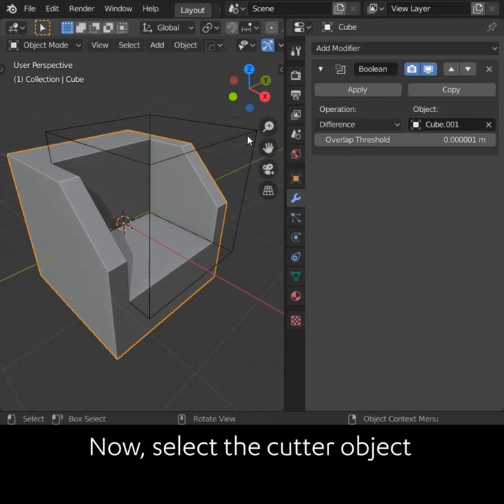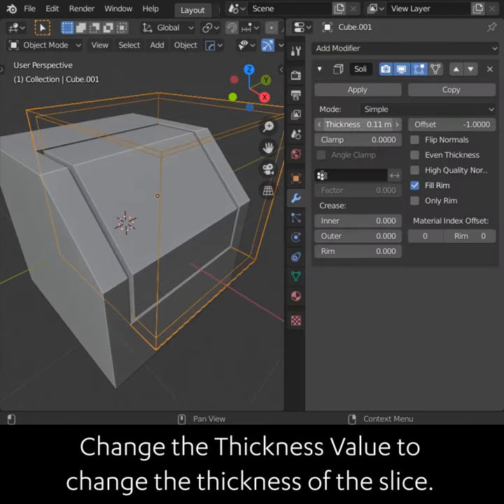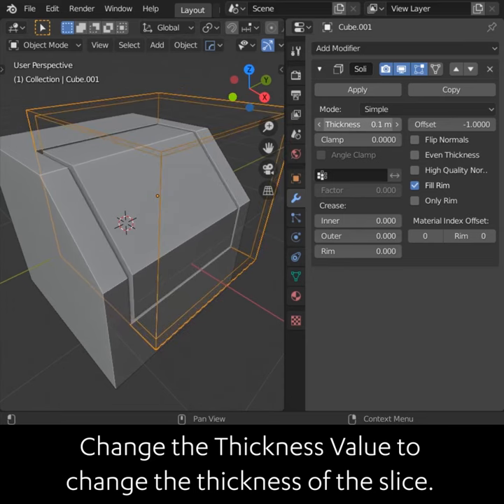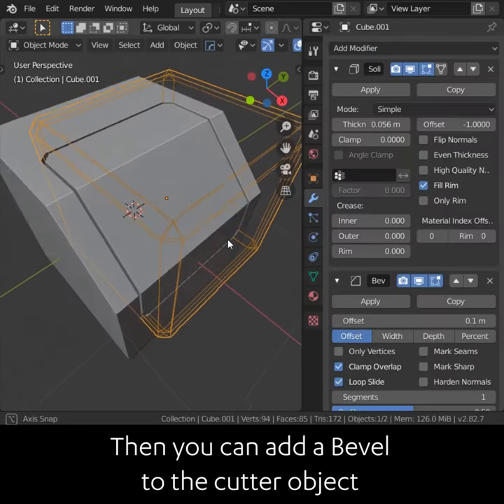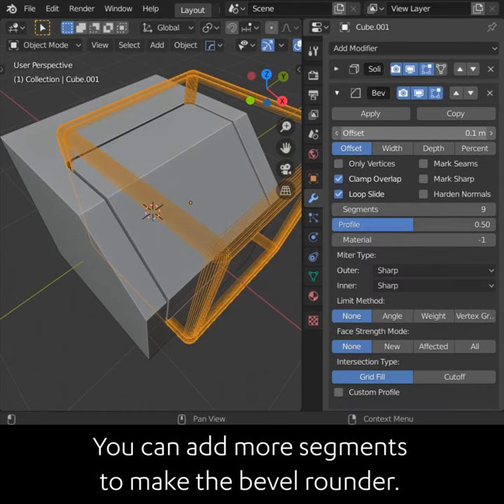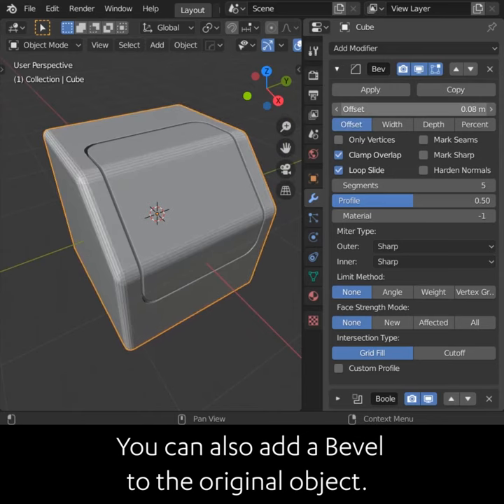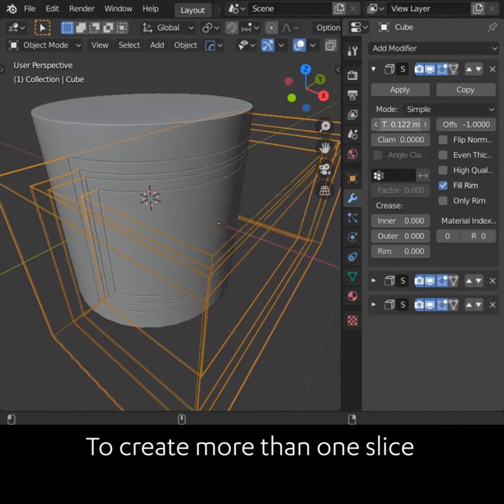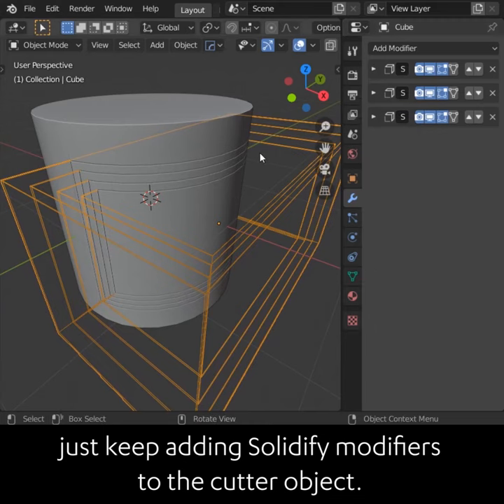Daily Blender Secrets - Slice Cuts